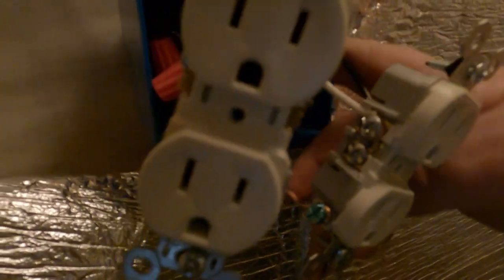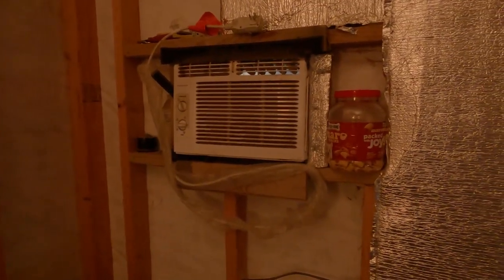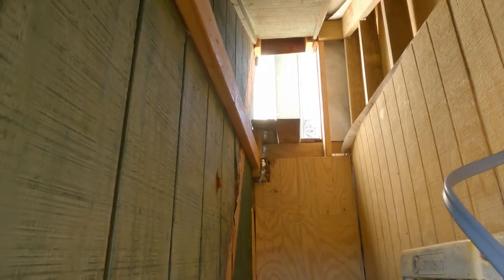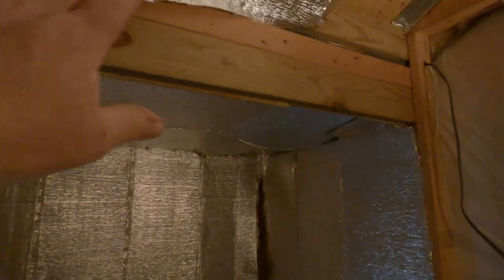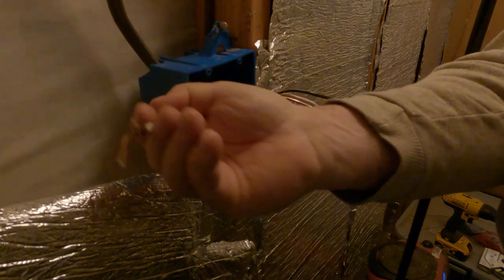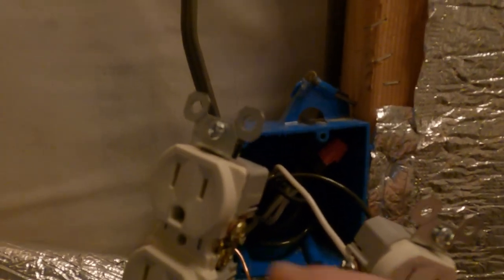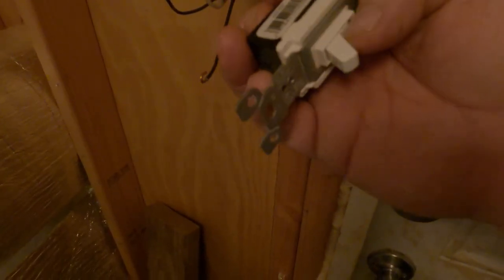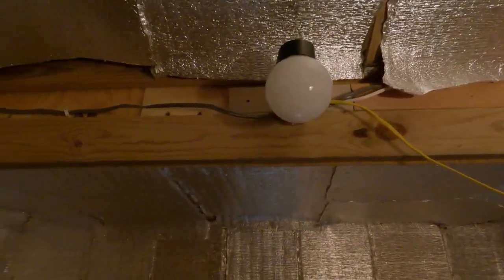Its Taking Far Too Long! My Work Keeps Getting Interrupted/Dog Apartment Electrical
For the last 3 days I have been trying to get the dog apartment wired for electricity.Every 15 minutes it seems I get a disruption and have to stop what I am doing.But am making forward progress.

Mailing Address:
Dogman
P.O.Box 16
Waldron,Ar 72958